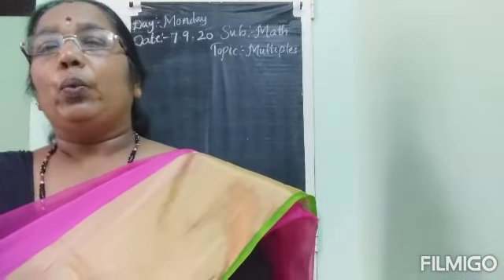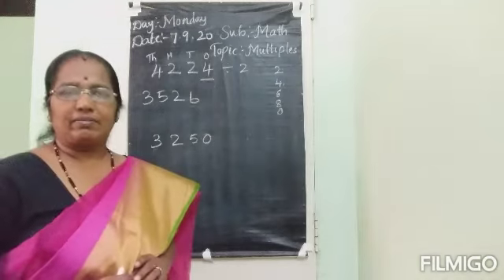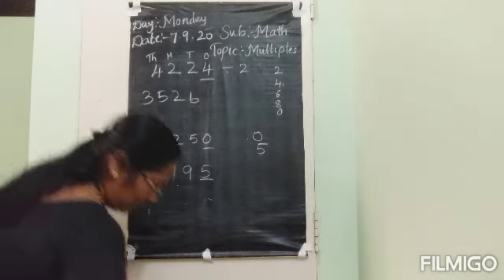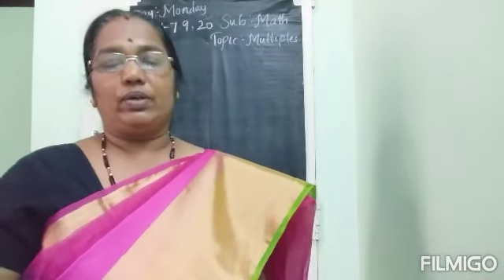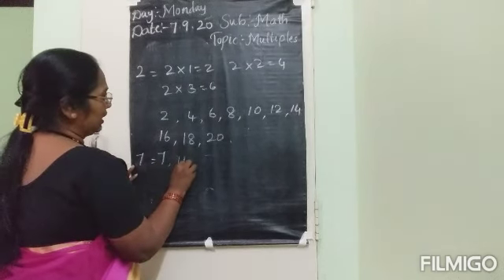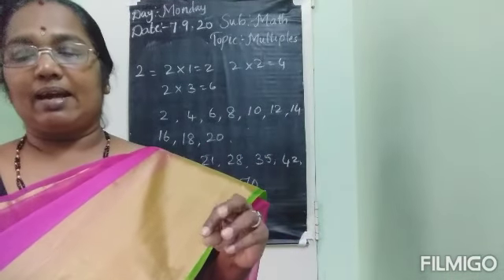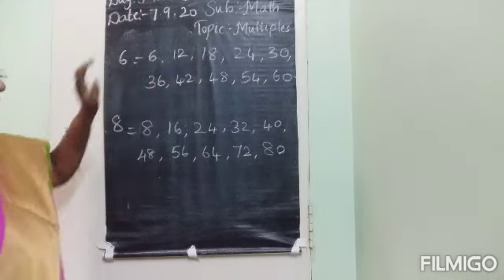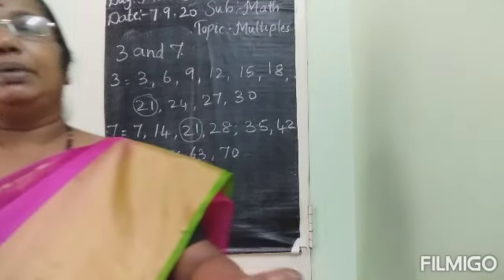Chapter 4 multiples and factors